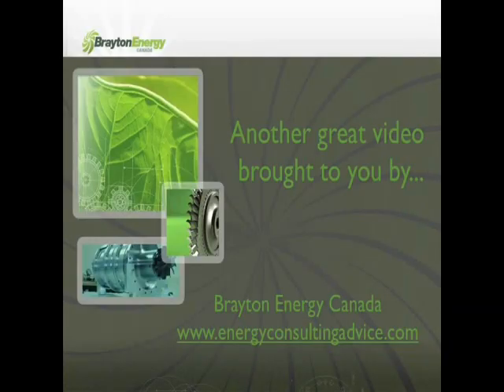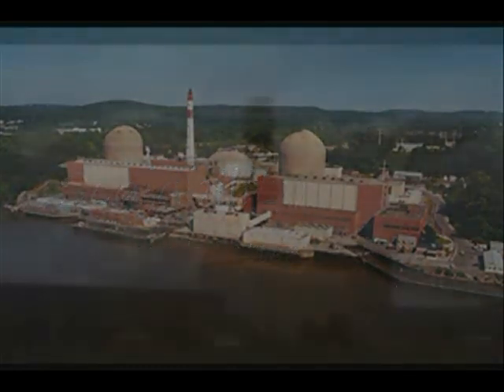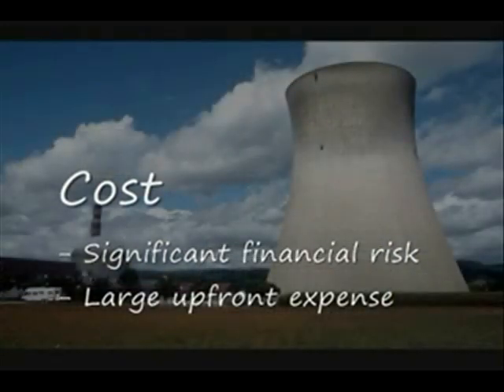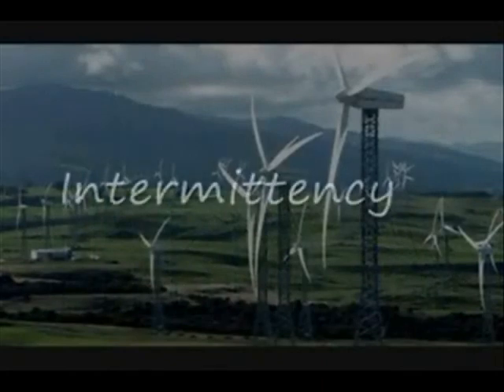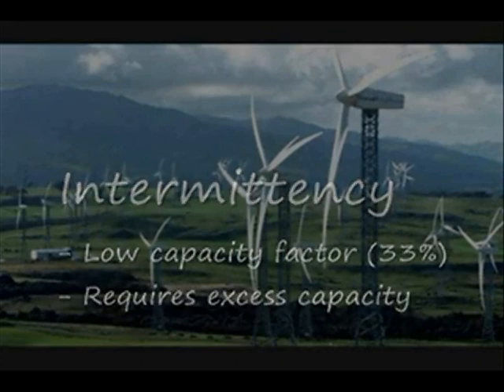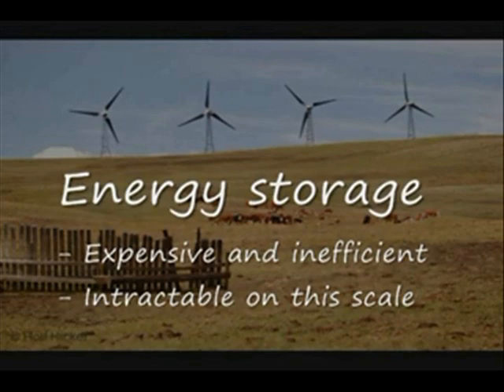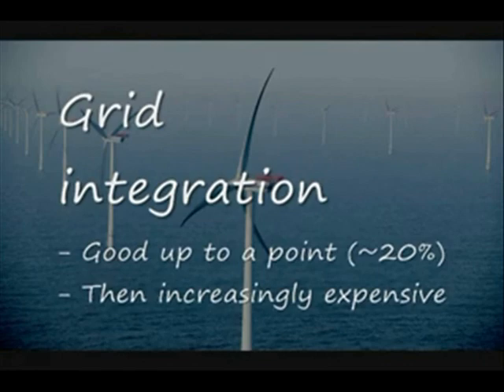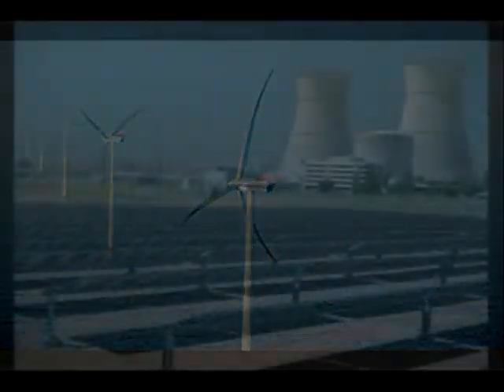Nuclear vs Renewable Energy